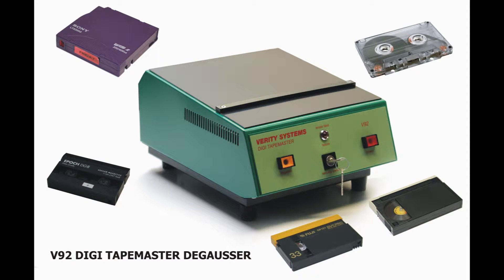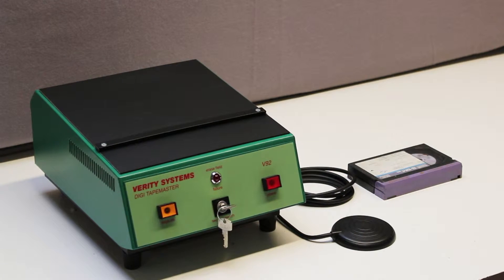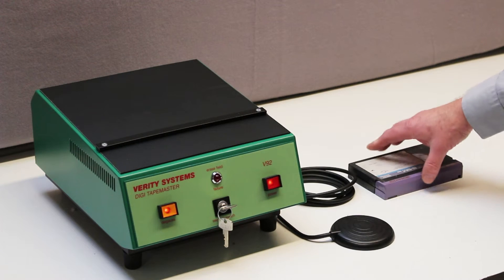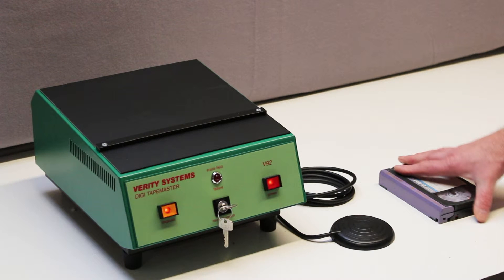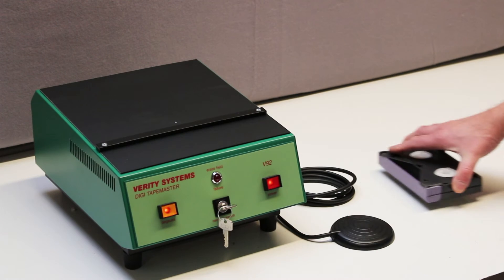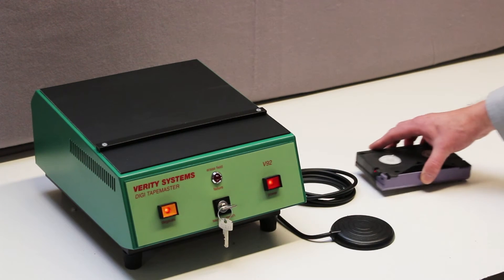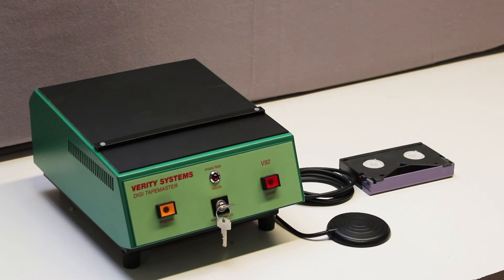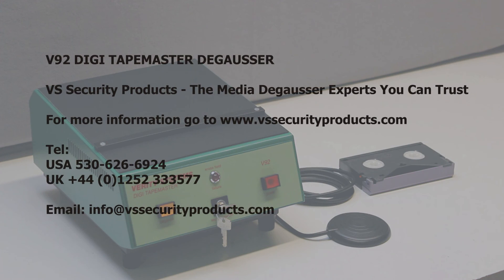Verity Systems V92 Compact, high energy media degausser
The V92 Digi Tapemaster is probably the most compact, high energy manual tape eraser available for users who require a highly efficient, non-continuous, low volume degausser. Capable of erasing all high energy magnetic media, oxide or metal based, the V92 Digi Tapemaster is suitable for almost all applications for magnetic media users.